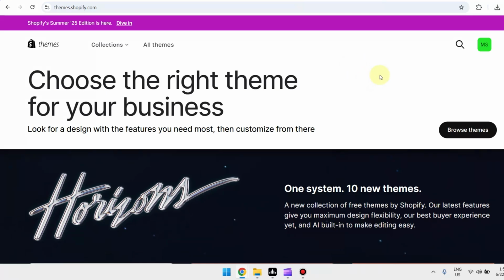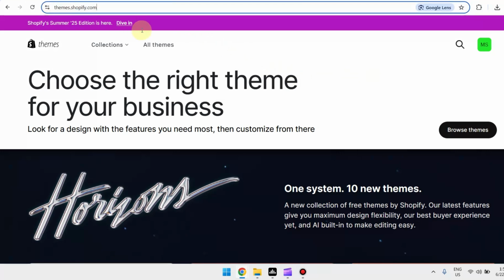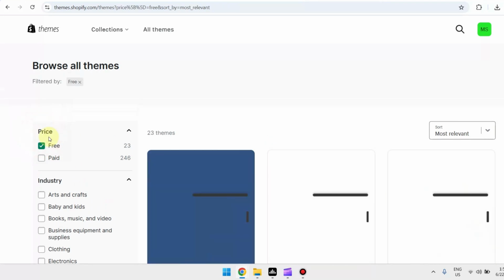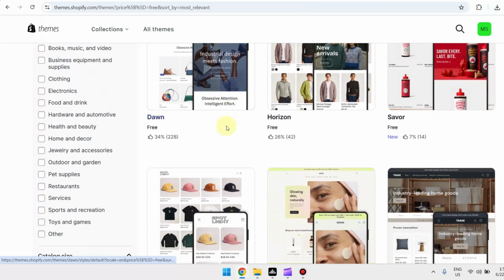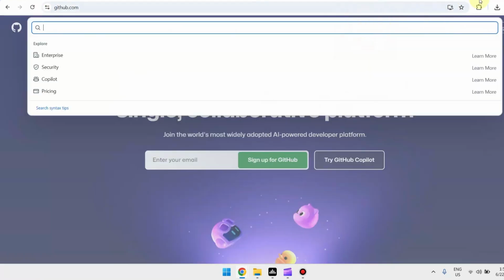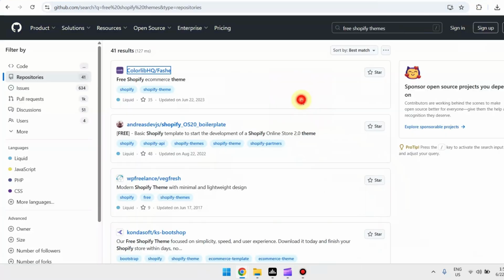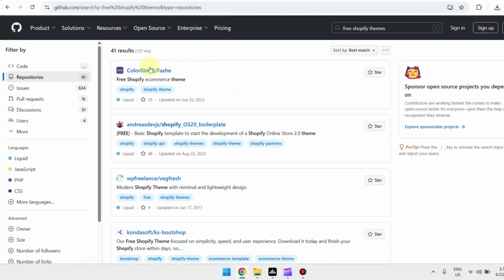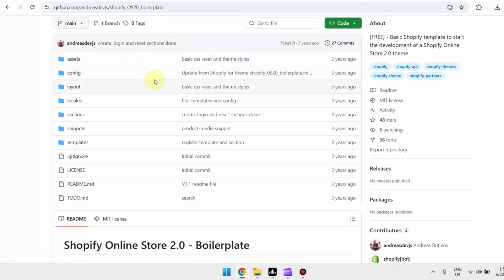How to Get Shopify Themes for Free 2025 (Step-by-Step)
Looking to give your store a fresh, professional look without spending a dime? In this 2025 guide, you'll learn how to get Shopify themes for free using official and trustworthy sources. We walk you through browsing the Shopify Theme Store and filtering by free themes like Dawn, Craft, Sense, Taste, Horizon, and more—covering over a dozen well-designed options directly approved by Shopify. By the end, you’ll confidently choose a free, secure theme that looks great, works hard, and sets the stage for success—without compromising quality or money.